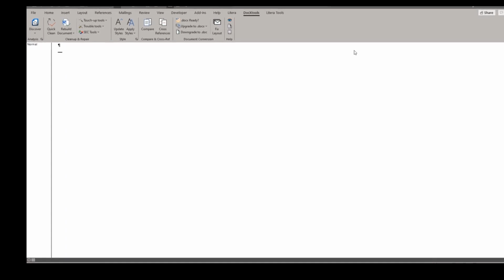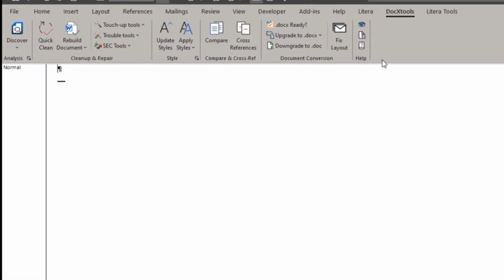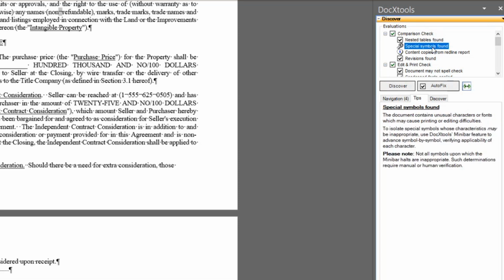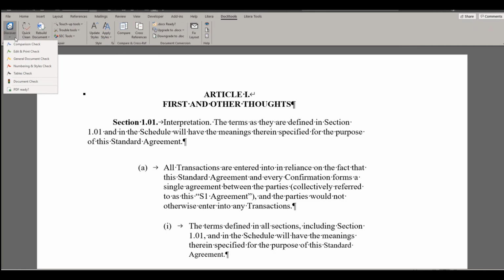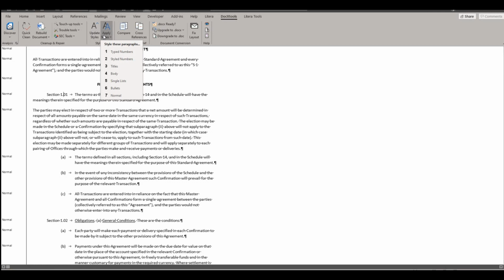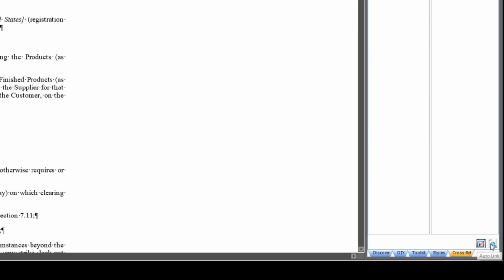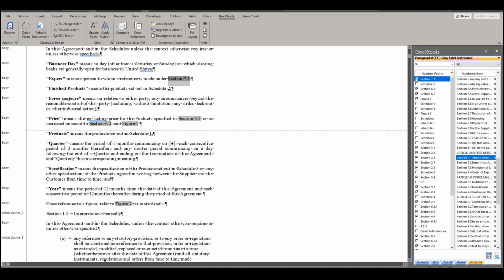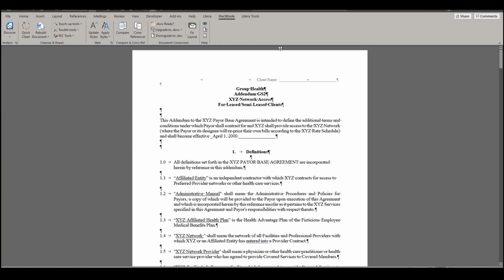DocXtools Training Overview